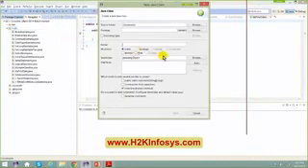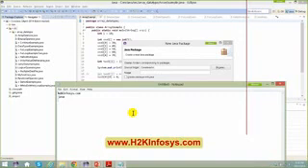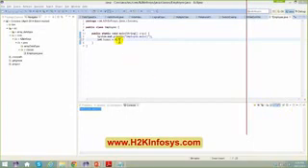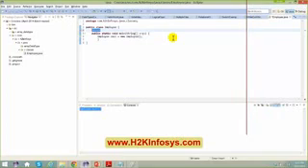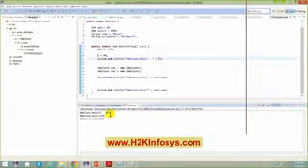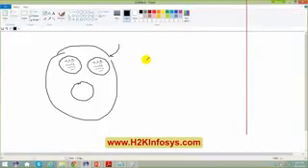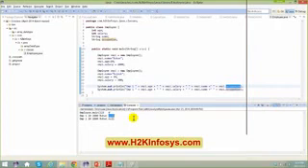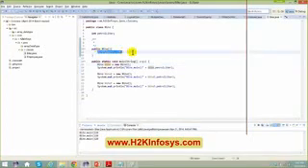Java Video Tutorials Packages in Java Classes and Interfaces Tutorial 4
Java Video Tutorials  Packages in Java Classes and Interfaces Tutorial 4 . java classes and interfaces,difference between java classes and interfaces,
interfaces and abstract classes in java,difference between interfaces and abstract classes in java,networking classes and interfaces in java,